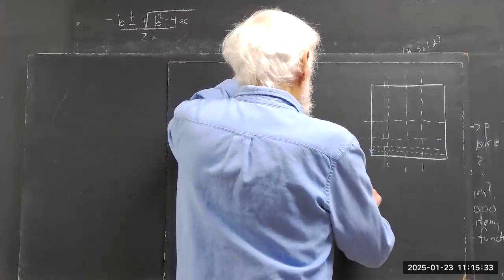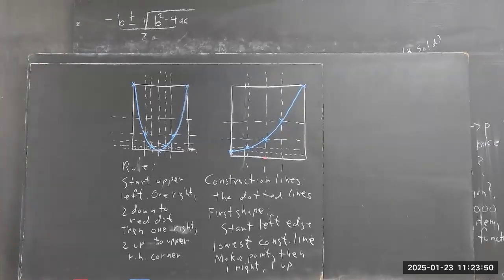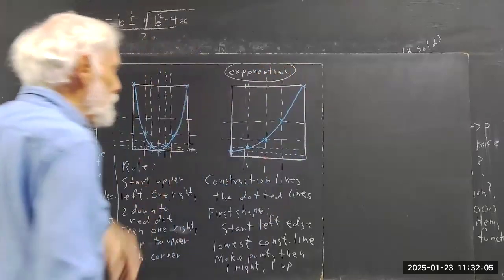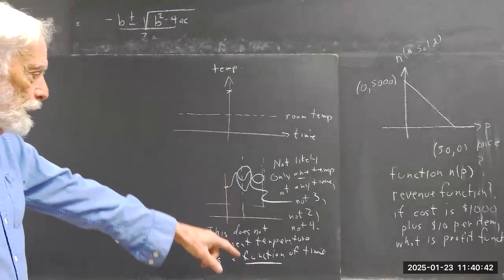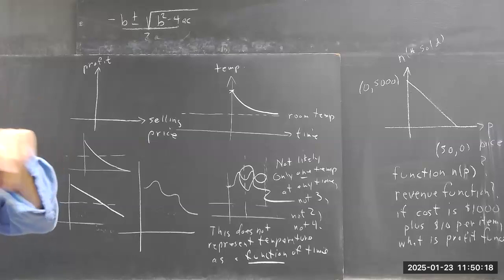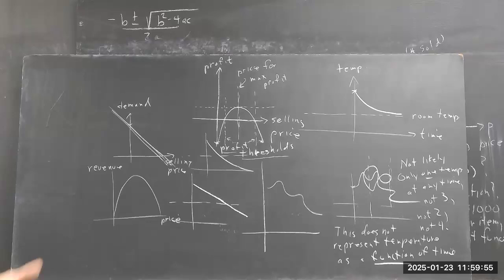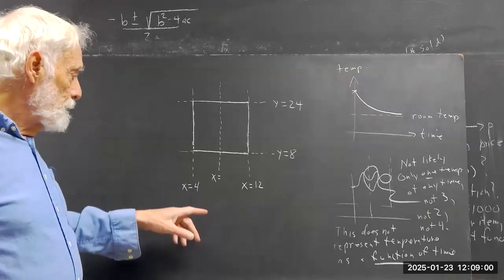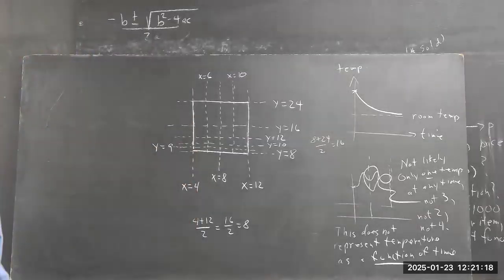dagpc_250123_250123_basic_graph_shapes__usefulness__incorporating_numbers__61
We define three basic graph shapes within our constructed grids.
We look at how two of our graphs could relate to the real world (turkey taken from an oven, maximizing profit as a function of selling price).
We then relate numbers to our construction, labeling our construction lines.  This requires recalling how the lines were constructed, and using some commonsense numerical reasoning (it's easy to do these things separately, but putting them together can be a little bit challenging).